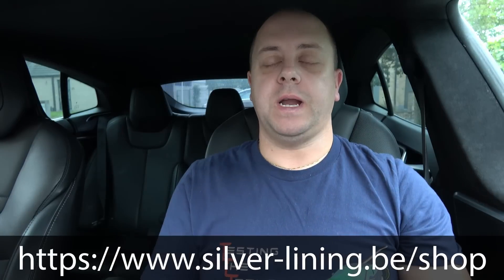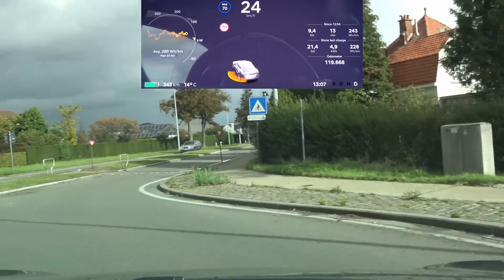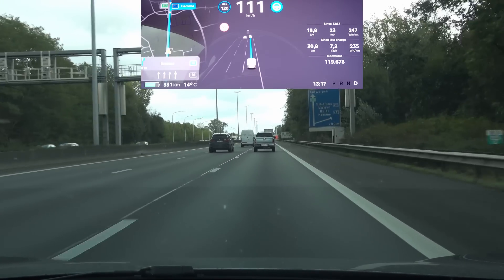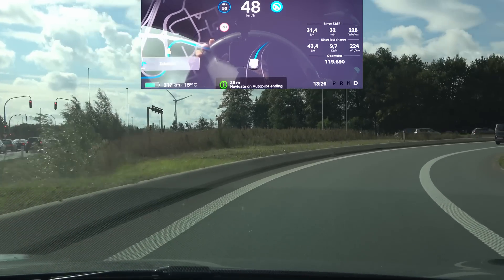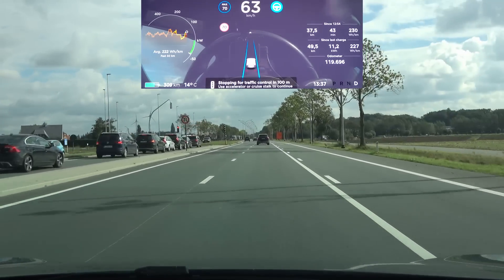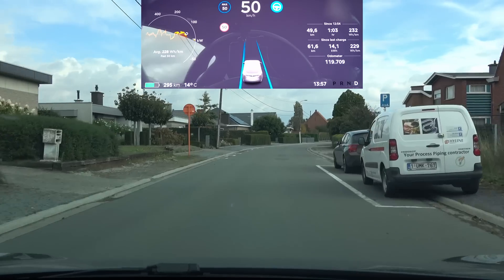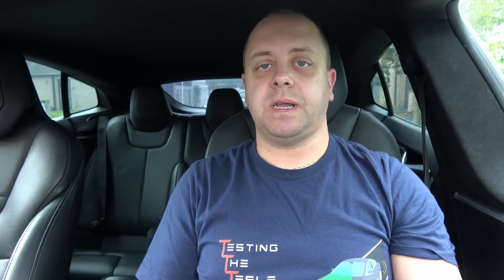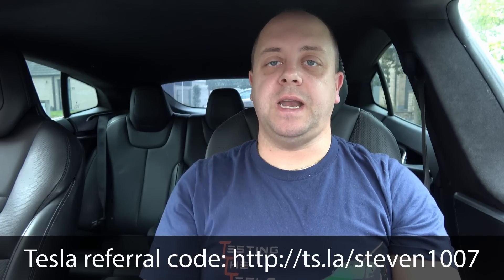AutoPilot 3.0: Several minor improvements in update 2020.40.3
With update 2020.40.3 we don't get a huge change in behaviour of AutoPilot. However, there are several minor changes that are noticeable, such as better reliability of amber traffic lights (which were often mistaken for red in the previous update), better stopping before the stop line, instead of on the stop line. But the biggest change is that it can n now take the double highway exit again without freaking out.
So for me this is a fine example of fine-tuning and continual improvement in small increments. I like it!